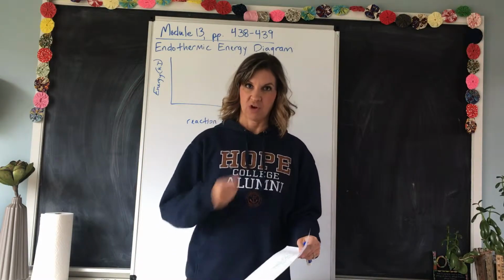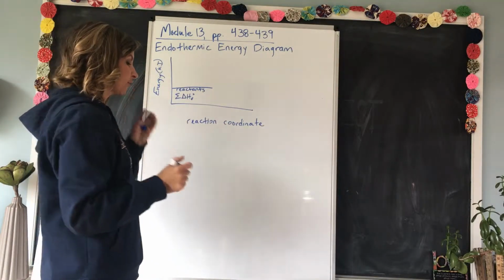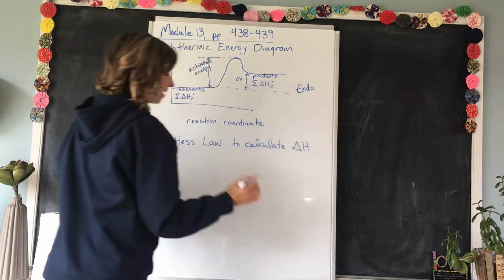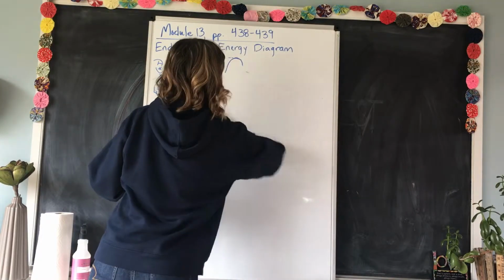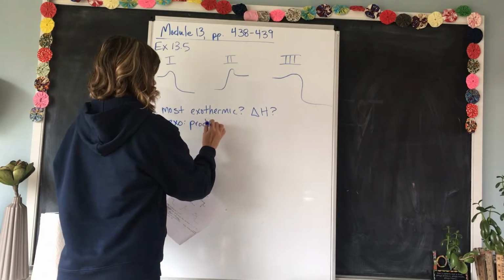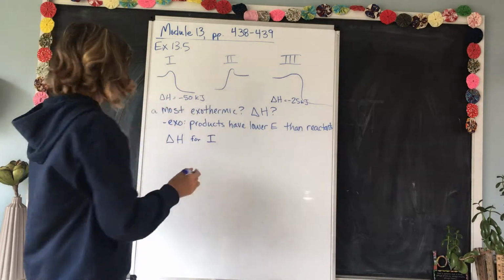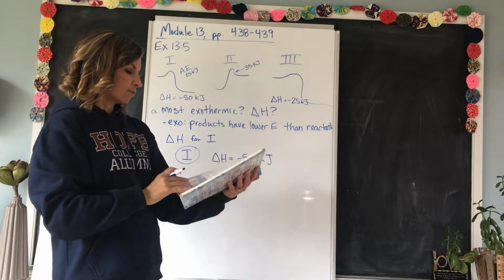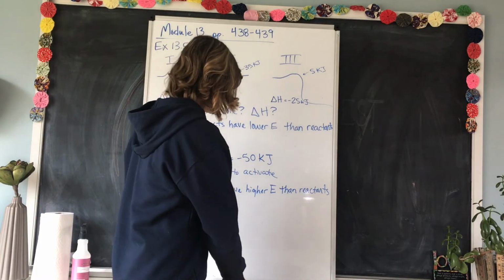Apologia Chemistry Module 13E, pp. 437-438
Energy Diagrams